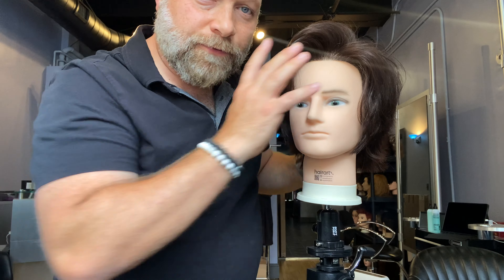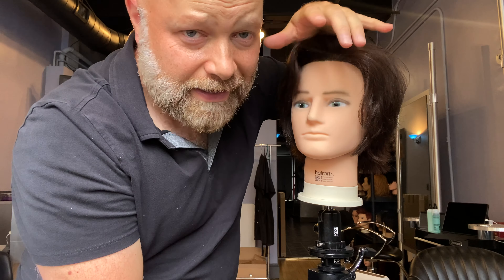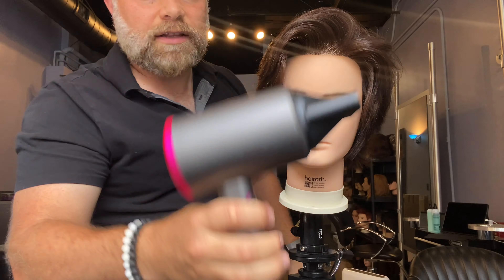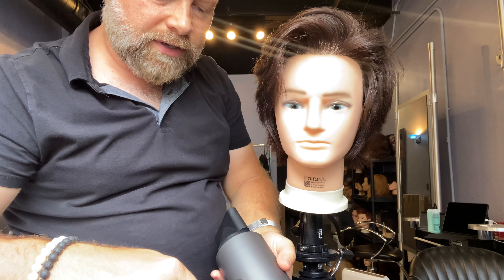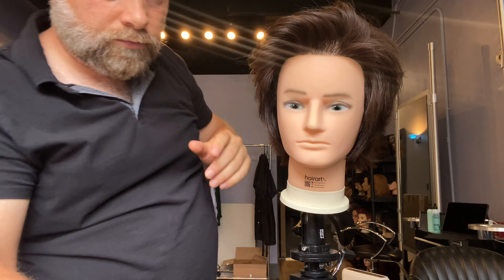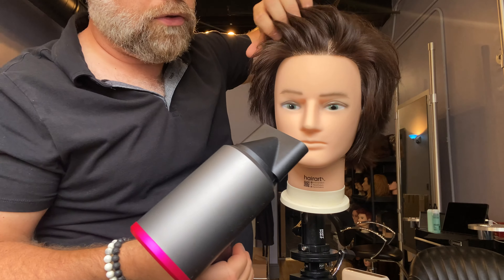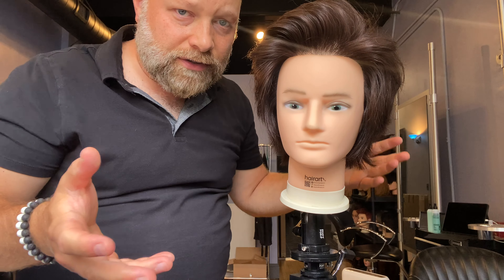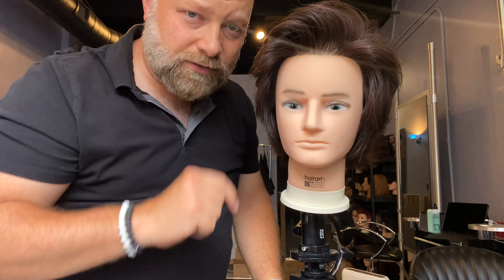How to Get Volume in the Front of your Hair - TheSalonGuy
How to get volume in the front of your hair is the topic of this hair tutorial.